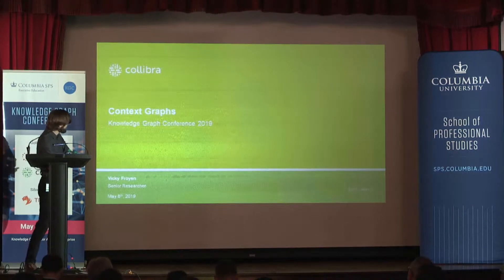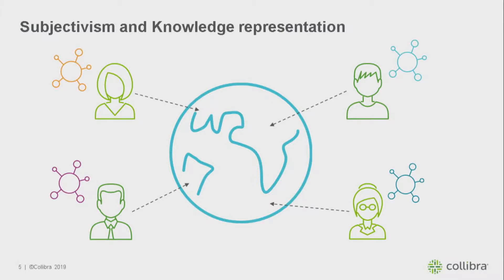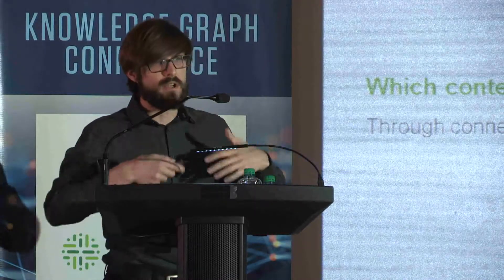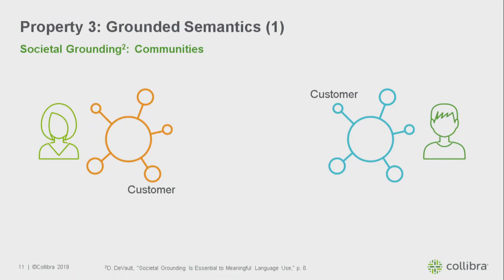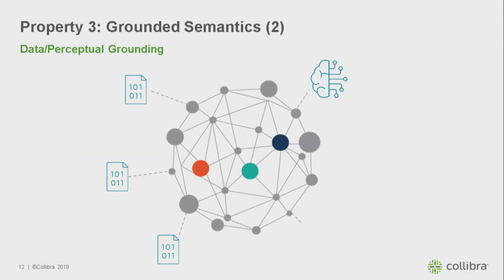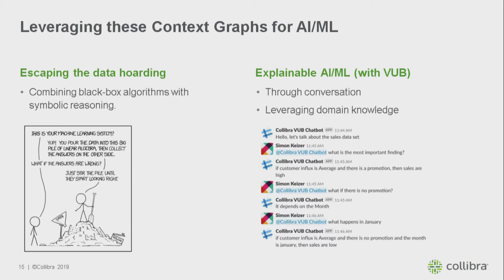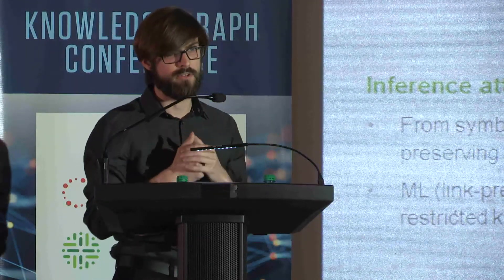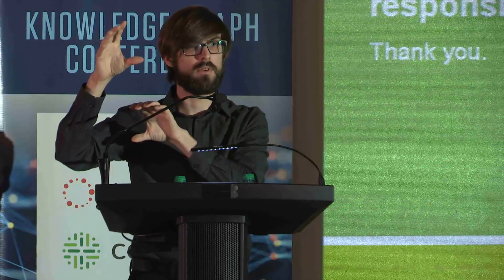Collibra's Context Graph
Presented by Vicky Froyen, Ph.D., Senior Researcher at Collibra heading up research endeavors in knowledge graphs, privacy and explainable AI.

Collibra was founded on research in ontology-based knowledge management, which resulted in a methodology and ontology to represent data governance operating models. Over the past decade Collibra has valorized this work resulting in hundreds of implementations at some of the biggest companies in the world from a wide variety of industries. These companies use our approach to generate context graphs which provide context to the meaning of data assets by answering: (1) what exactly is being governed (in terms of glossaries, code sets, data dictionaries), (2) why it is important to govern (in terms of policies and rules), (3) who governs it (in terms of communities, domains, roles and responsibilities), (4) and where it flows to/from (in terms of lineage and provenance). These context graphs are used in the field to reason about risk and value in various applications such as data catalogs, data analytics, risk management, privacy, and data sharing. In this talk, joint with a customer, we give an overview of the ontology behind the context graph and give some real-world examples.

SPS advances knowledge with purpose to move careers, communities, and markets forward. Our mission is to provide a rigorous education, informed by rapidly evolving global market needs, that supports the academic and professional aspirations of our student community. Our vision is to become the premier destination for professional education by generating interdisciplinary thought leadership, developing innovative pedagogy, and advancing globally competitive academic solutions for ambitious agents of change and impact. Through specialized programs taught by leading educators and leading-edge practitioners, SPS students gain the skills and support they need to move their careers, communities and industries forward.